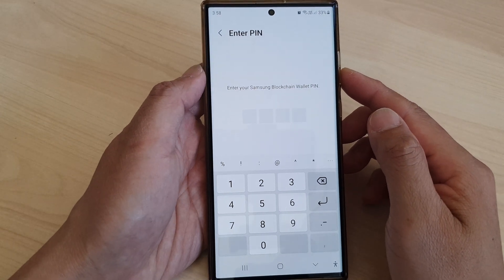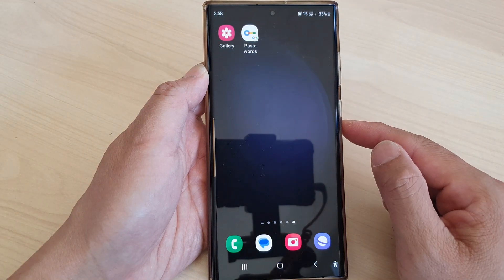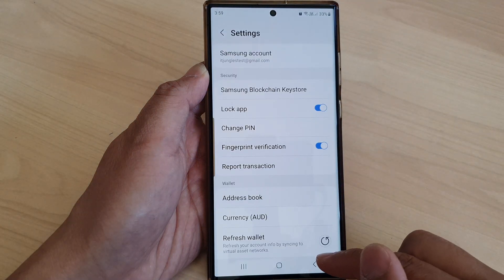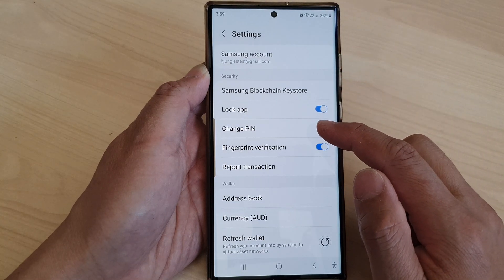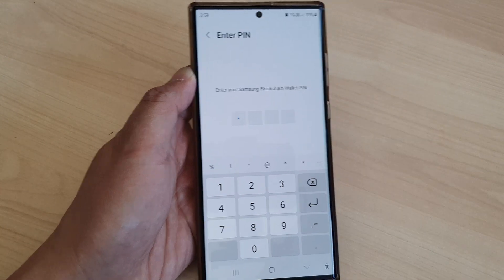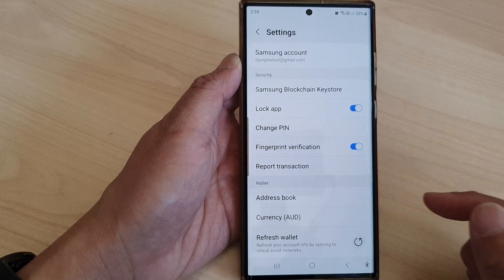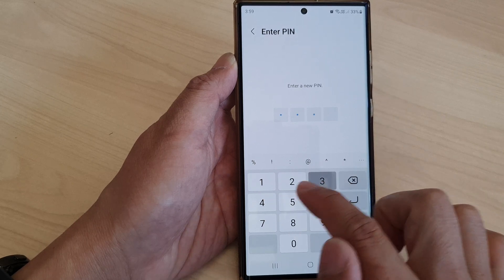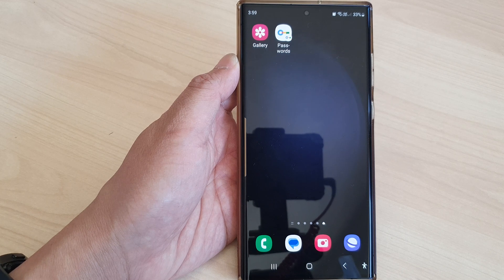Galaxy S23's: How to Change Samsung Blockchain Wallet PIN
Learn how you can change the Samsung Blockchain Wallet PIN on the Samsung Galaxy S23/S23+/Ultra.

Welcome to the future of secure digital transactions with your Samsung Galaxy S23! In this step-by-step tutorial, we'll guide you through the process of changing your Samsung Blockchain Wallet PIN, ensuring that your cryptocurrencies and digital assets remain safe and accessible.

Why Change Your Samsung Blockchain Wallet PIN?
Changing your PIN is a fundamental step in securing your digital assets. Whether you're new to blockchain technology or a seasoned enthusiast, ensuring the safety of your cryptocurrencies is paramount. By changing your PIN regularly, you add an extra layer of protection against unauthorized access, theft, and potential breaches.

Benefits of Changing Your Samsung Blockchain Wallet PIN:

Enhanced Security: Frequent PIN changes reduce the risk of unauthorized access to your digital assets.
Peace of Mind: You can confidently store your cryptocurrencies knowing they are safe from prying eyes.
Prevent Unauthorized Transactions: Changing your PIN makes it harder for anyone to initiate transactions without your consent.
Protection Against Data Breaches: Stay one step ahead of potential security breaches by regularly updating your PIN.
In this tutorial, we'll demonstrate the straightforward process of changing your Samsung Blockchain Wallet PIN on your Samsung Galaxy S23. Our step-by-step instructions will ensure that you can enjoy the benefits of enhanced security effortlessly.